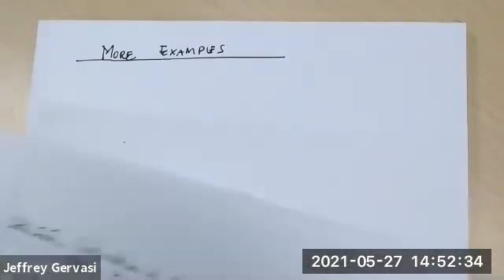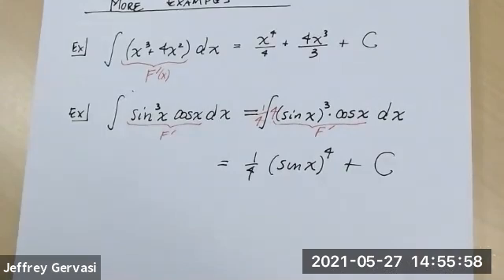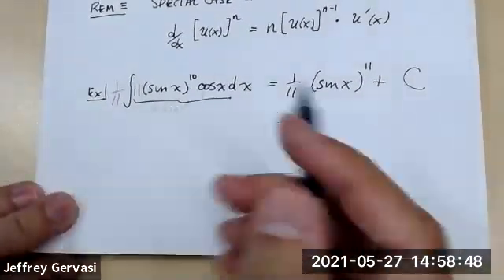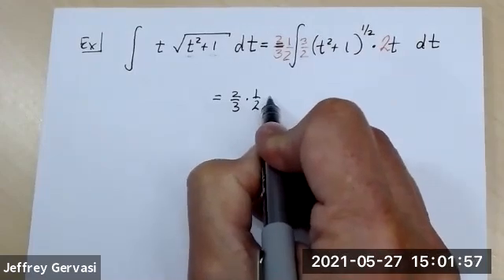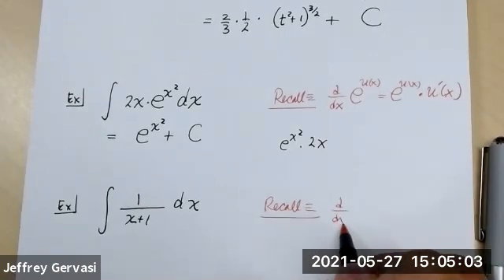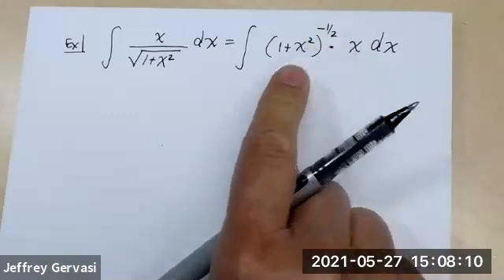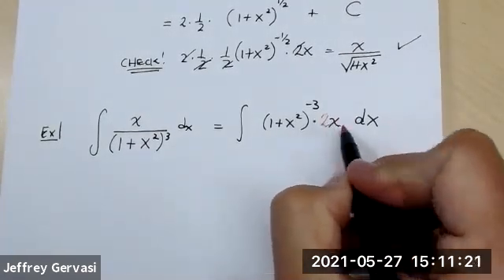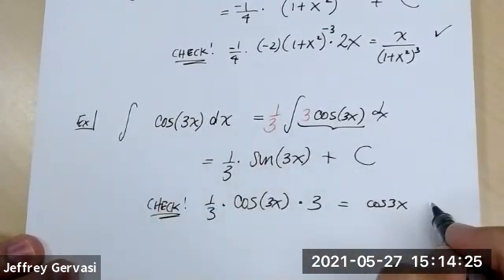Solving Integrals by Experience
In this video, we solve integrals by using our experiences. Most of the integrands are the result of the chain rule so they're a bit more challenging than say, integrating polynomials. There is no mention of the substitution method and this is done on purpose! So many students learn the substitution method and then every inetrgal becomes a mindless procedure without ever seeing the interplay between differentiation and integration!